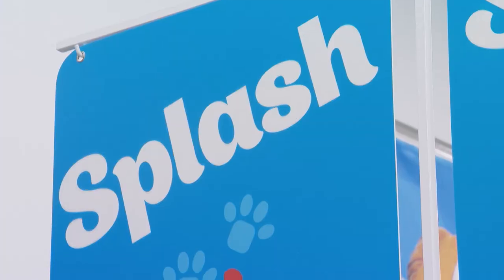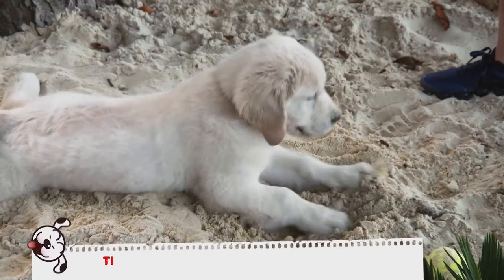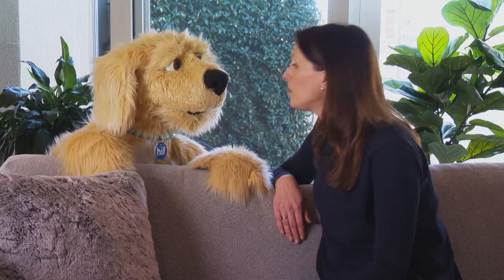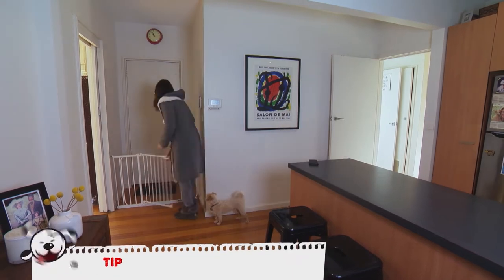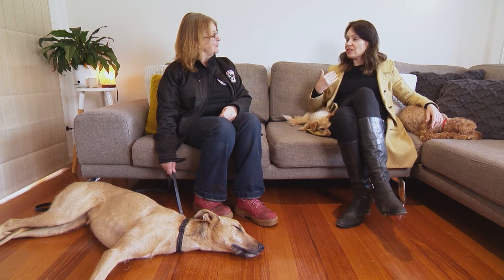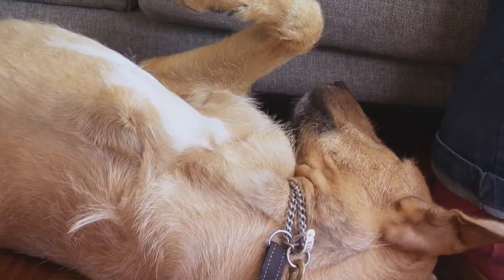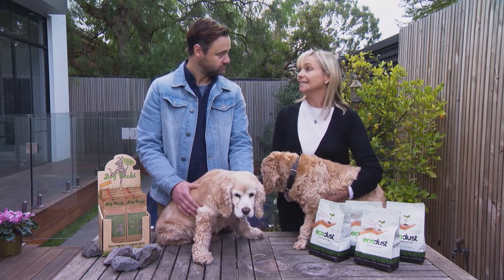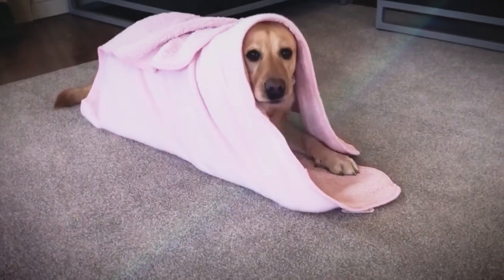Dog training, pet health tips, choosing the right fish and fish tank | S3 Full Ep2 | Pooches at Play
In this episode Dr Melissa Meehan explains why vet bills always seem so expensive!

Co-host of Pooches at Play, Gyton Grantly, finds out why fish are such popular pets and provides expert advice on how to choose the right fish and fish tank for your household.

Host, Dog Trainer and Pet Food Nutritionist, Lara Shannon, gets some raw food diet tips for puppy nutrition, as well as providing expert advice about how to handle separation anxiety with our pets.

We also check out pet-friendly places to stay with your dog, including Hillview Farm Stay, NSW, and The Big 4 caravan parks.

In our Smart Pets segment, we meet Lizzy the Lab who shows us her array of clever skills!